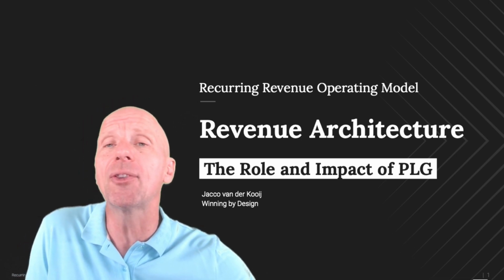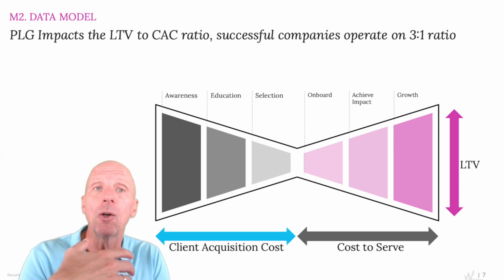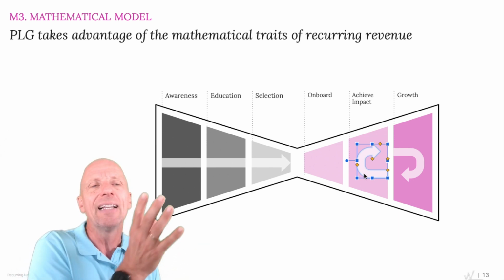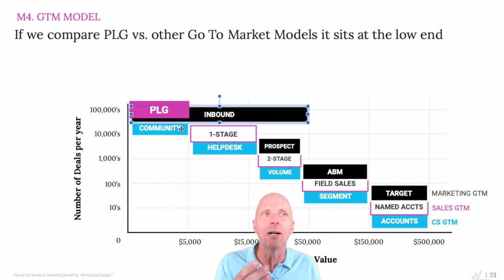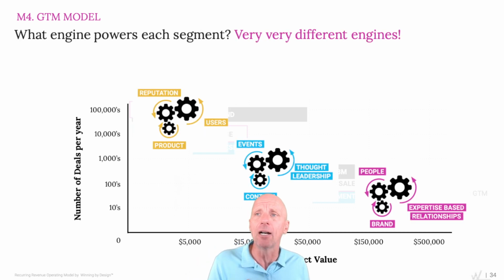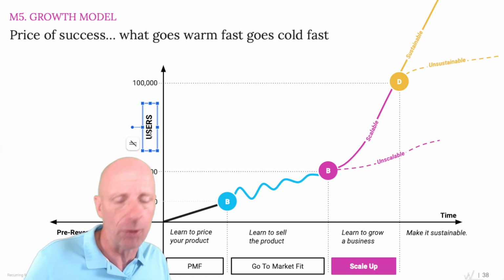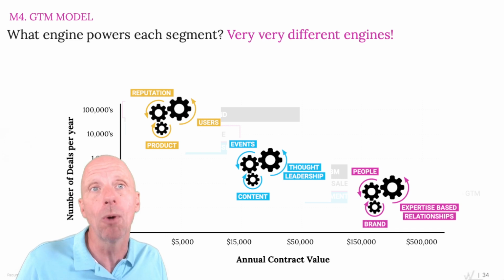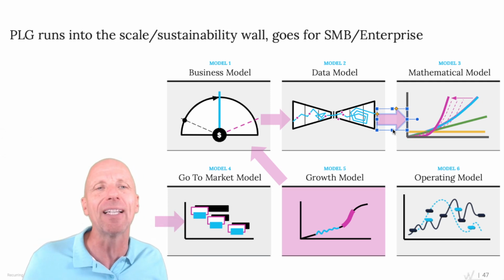What is PLG and how does it work in B2B: The role and impact of PLG explained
Following the trends in B2C, we see a growth of the Product Led Growth model in the B2B space.  In this video Jacco explains how PLG works, what is the role of PLG, and how PLG impacts other GTM models.

The models used in this video are explained in other videos in the channel if you wish to go deeper.  But not to worry... Jacco provides a recap of these models so you can enjoy these insights right away,

Learn more from WbD Founder Jacco van der Kooij on LinkedIn

If you want to reach out, we are a consulting firm that helps companies grow from $10M to $1B in ARR, across all customer-facing revenue roles (sales, marketing, customer success).

How it works: The role and impact of PLG explained